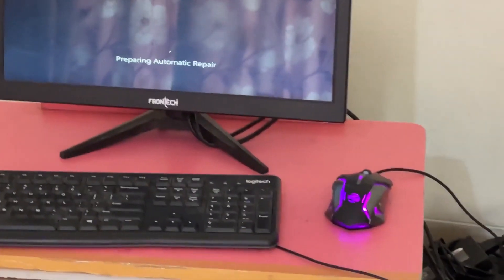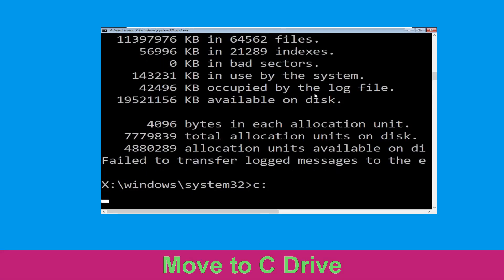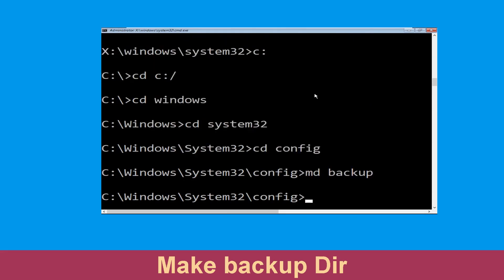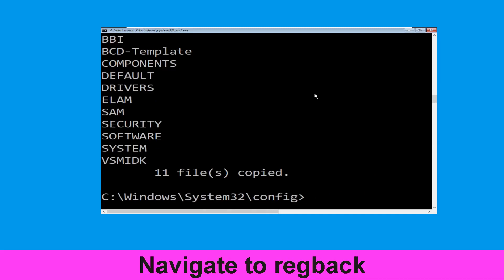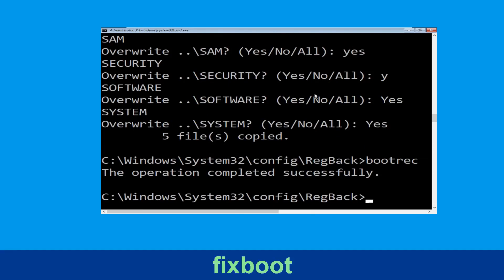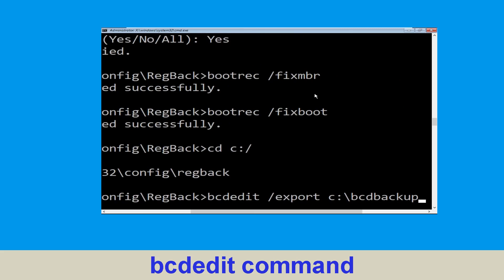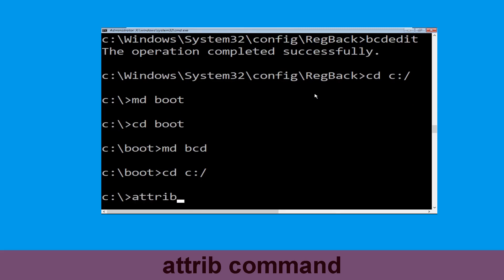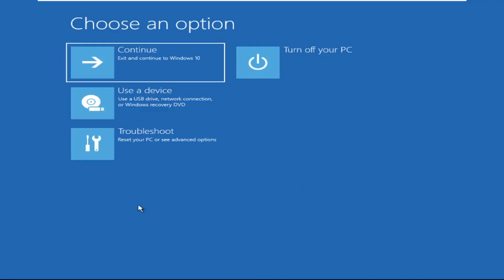HP Laptop - How to Fix RECURSIVE_NMI Blue Screen Error Windows 10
How to Fix RECURSIVE_NMI Blue Screen Error Windows 10

• IRQL_NOT_LESS_OR_EQUAL Error
• BAD_POOL_CALLER Error

00:00 Intro How to Fix RECURSIVE_NMI Blue Screen Error Windows 10
00:10 Step 1 Automatic Repair Screen00:15 Step 2 Advaced Options00:25 Step 3 Troubleshoot Menu00:35 Step 4 Command Prompt00:45 Step 5 Follow CommandsHow to Fix RECURSIVE_NMI Blue Screen Error Windows 10